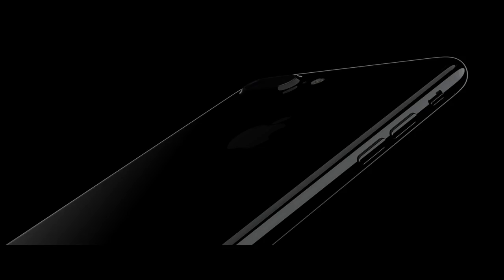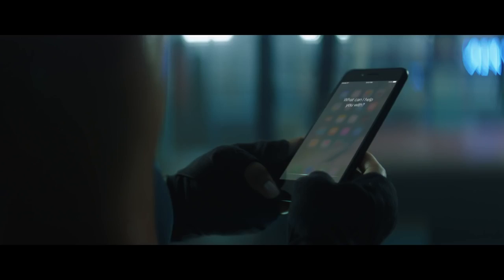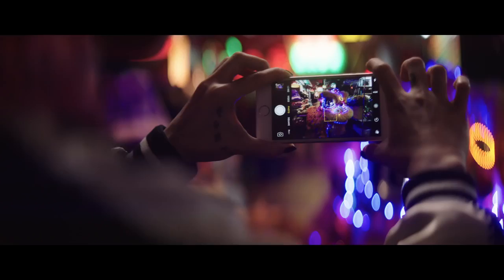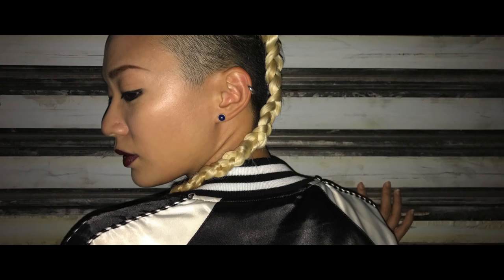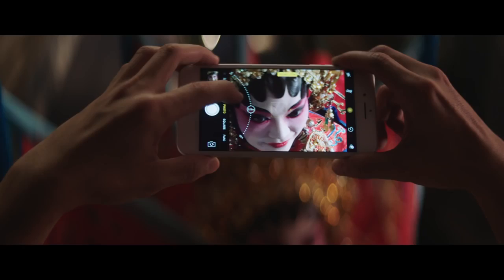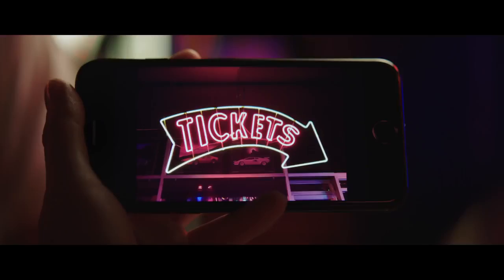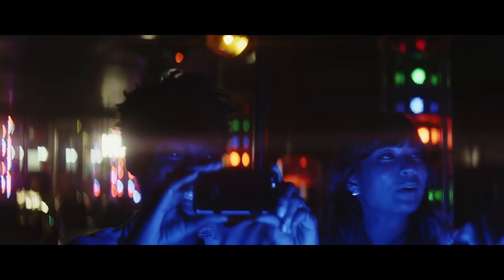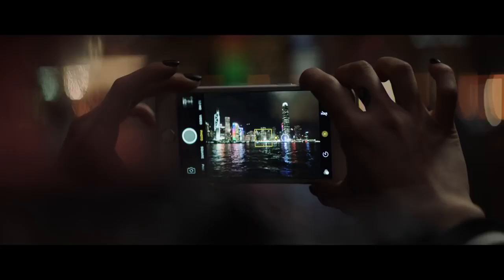Apple – Introducing iPhone 7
hossam mohamed